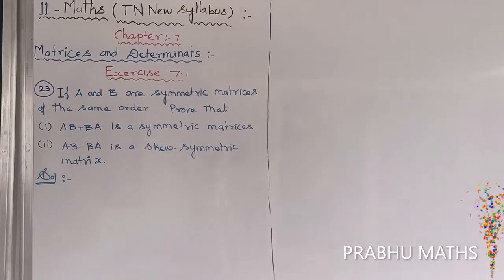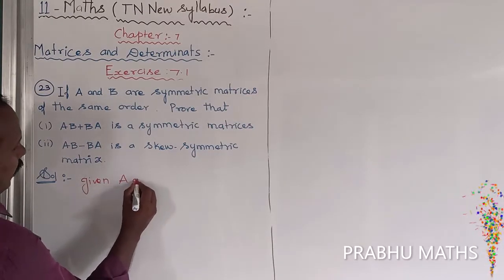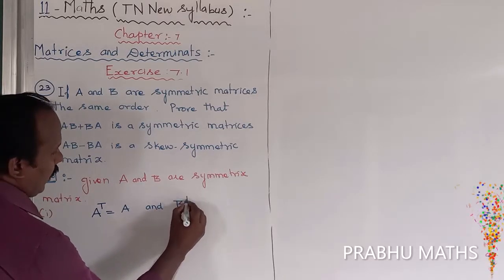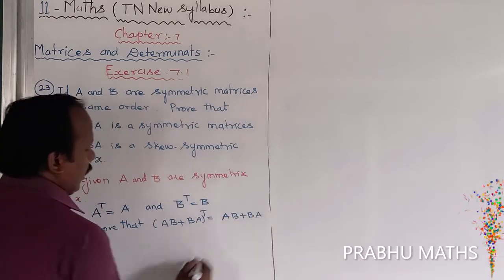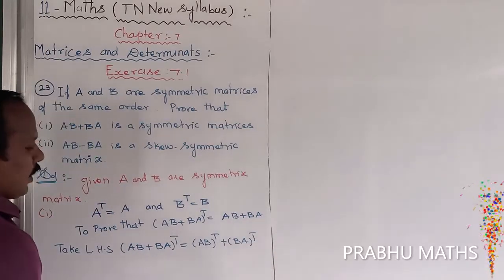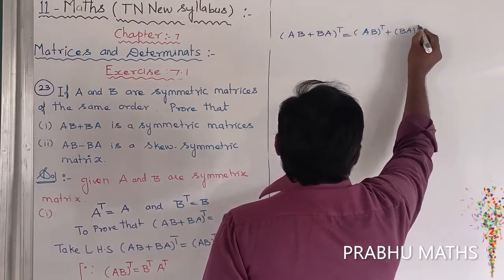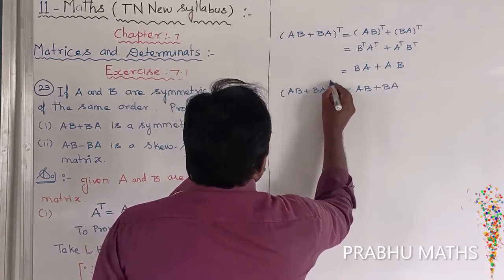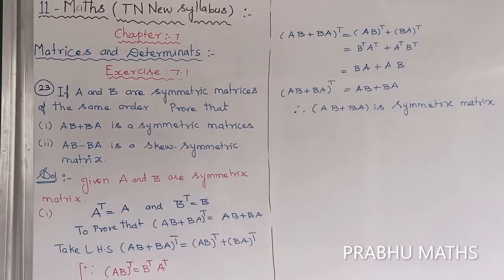EXERCISE.7.1.Q.NO.23(i) |CLASS 11 MATHS | MATRICES AND DETERMINANTS | CHAPTER 7